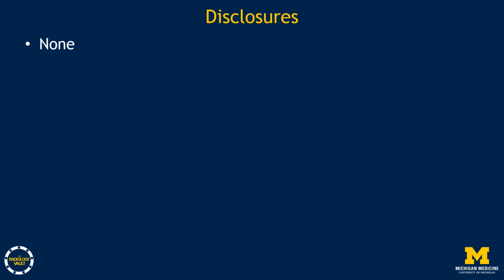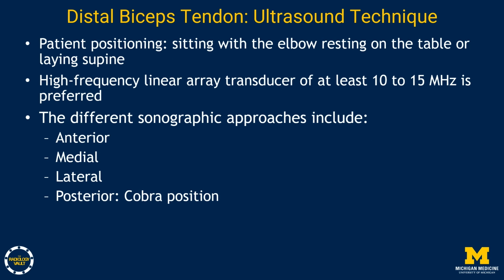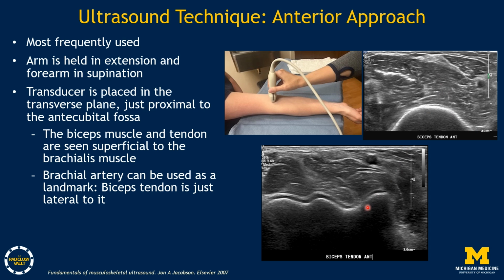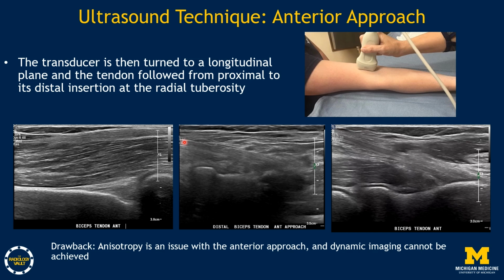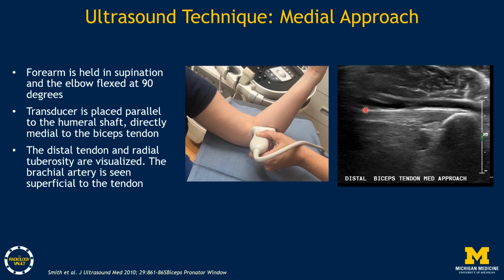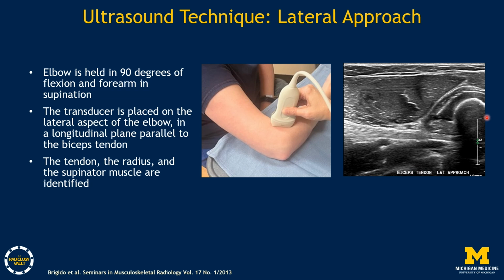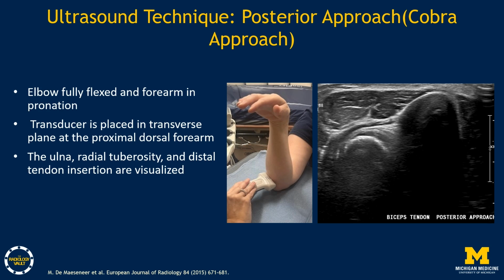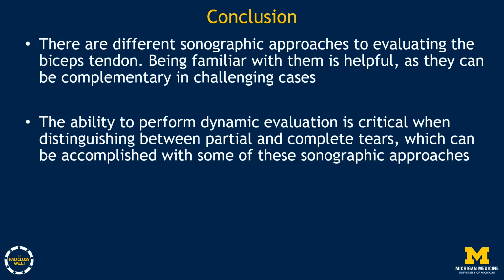Ultrasound of the Distal Biceps Tendon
Dr. Monica Kalume Brigido, a Musculoskeletal Radiologist at Michigan Medicine, demonstrates the different sonographic approaches used to evaluate the distal biceps tendon. It includes a description of the technique used with each of these approaches, emphasizing their pros and cons, and the importance of performing a dynamic evaluation. A combination of these approaches can be used for a complete evaluation of the tendon and can help solve problems in challenging cases.